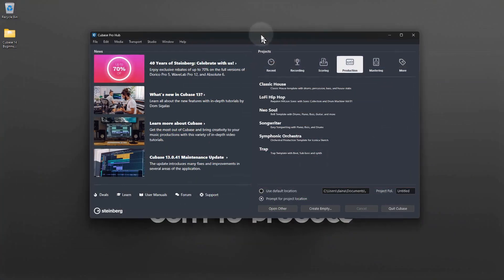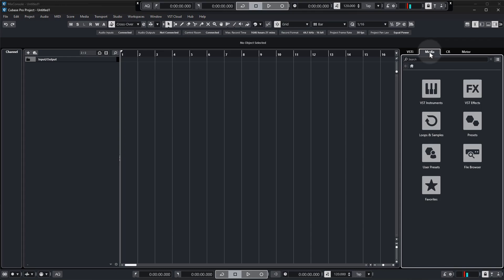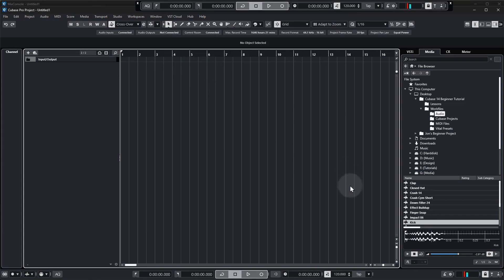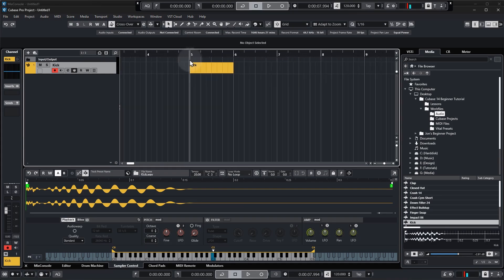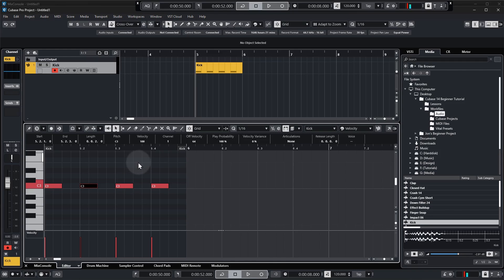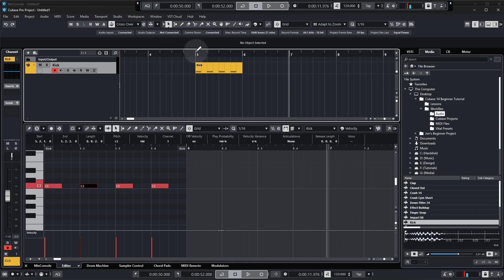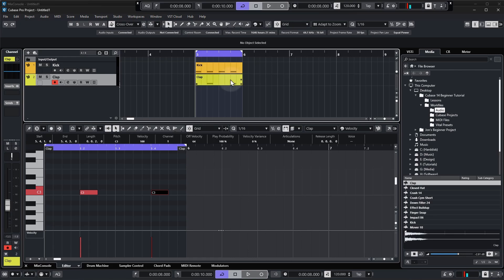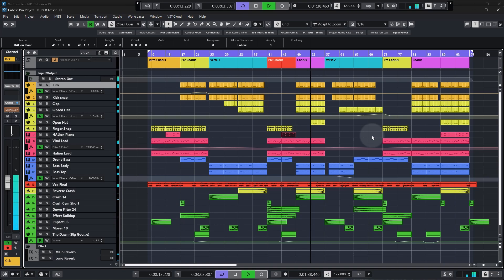🔥 Cubase Beginners - Let's Build A Full Track Together (10x Faster!) Compatible with Cubase 15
This is compatible with Cubase 15

In this tutorial you will learn how to make music in Cubase. Step by step guidance taking you through every basic skill needed whilst making your own track. This is not only the most fun way to learn, but it is also the best way to cement the knowledge as you create your own track. The first 3 lessons are totally free :)

Born To Produce was founded by professional music producers Jay Hales & Jon Merritt with the aim of providing super usable and informative tutorial videos, that they never had access to when they were climbing the music production ropes. The entire aim is to boil complex topics down into easy to understand and easy to repeat, bitesize steps, so that everyone who wants to can discover the utter pleasure of music production. They have been teaching music production via their 'make a song from start to finish' style for 8 years now and consistently get fantastic feedback from students.

If you use a different DAW, we have beginner tutorials in Ableton, FL Studio, and Logic Pro

Cubase 15